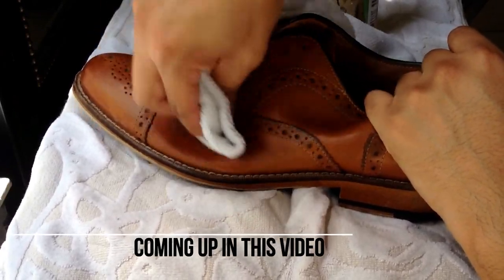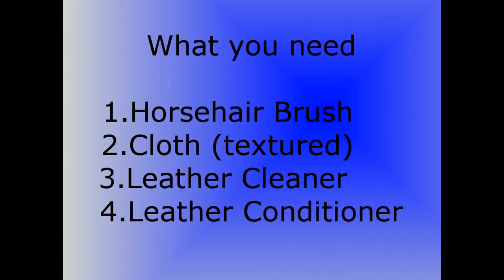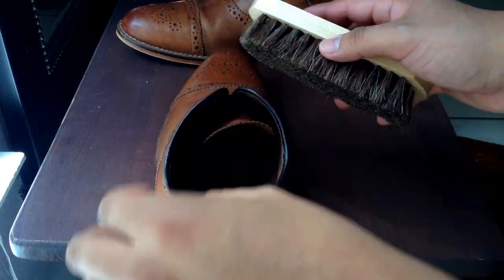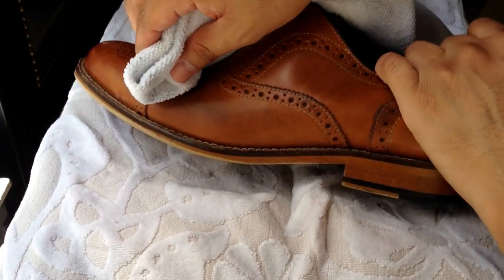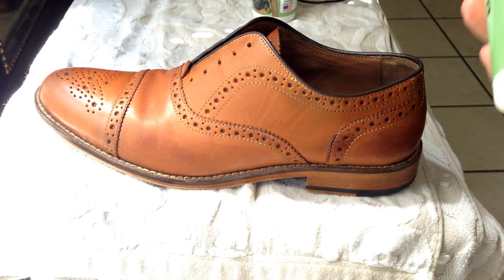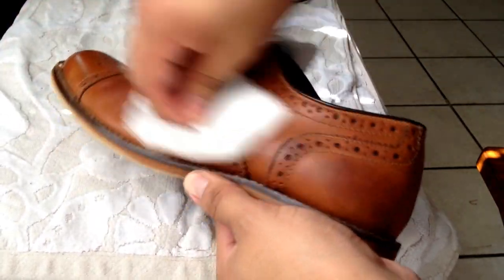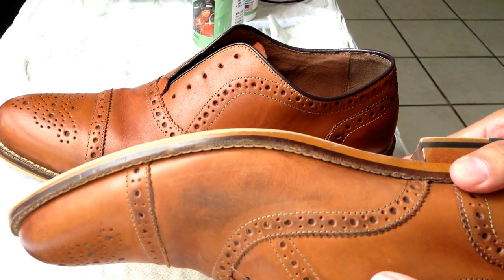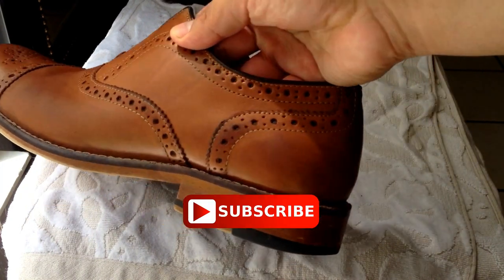How to Clean Dress Shoes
This video shows you how to clean your leather dress shoes step by step.
Don't have money to buy new shoes? Well, you may be able to breath new life into the ones you already have. Even if you do have the money it is best to take proper care of your investment.
Shoe Cleaner Bundle

Leather Shoe Conditioner

You don't want to improve your style, do you?